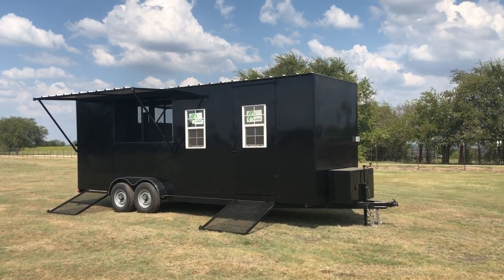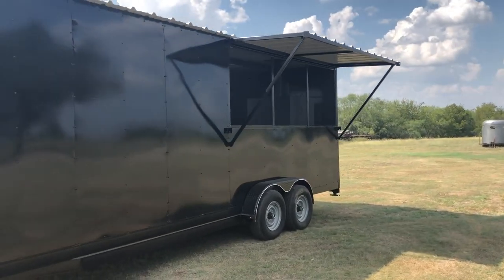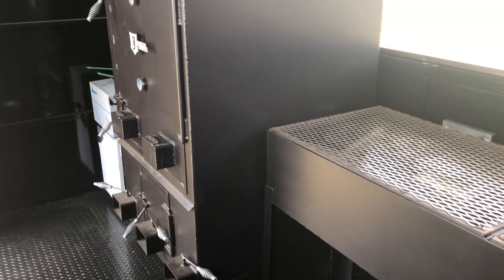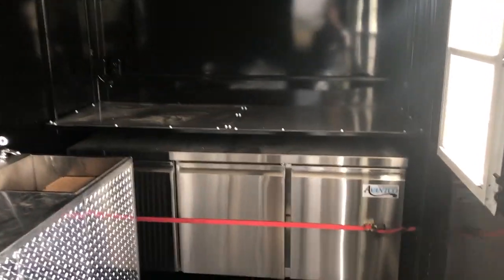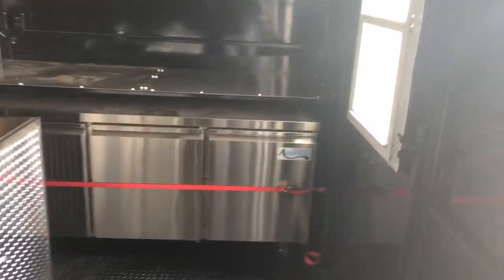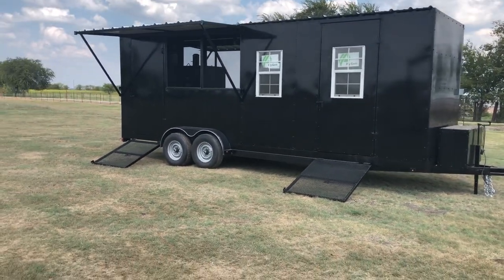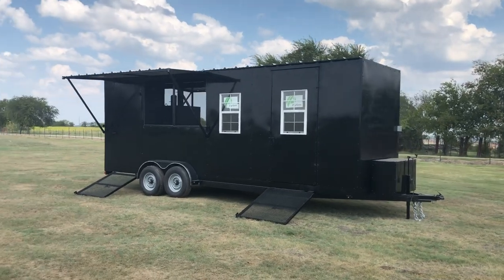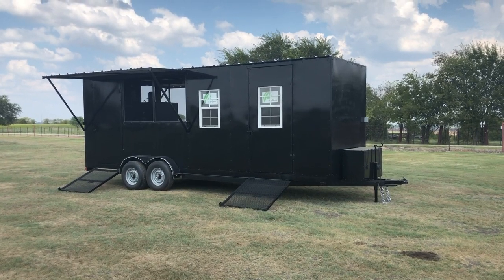Concession style bbq Trailer Johnson Smokers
Johnson smokers new concession style trailer we do modifications off of.  johnsonssmokers.com